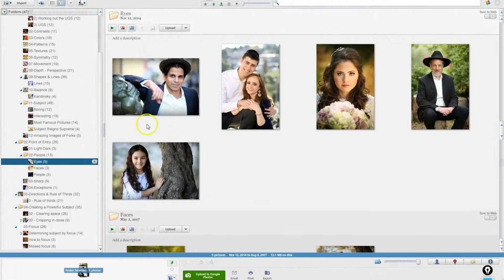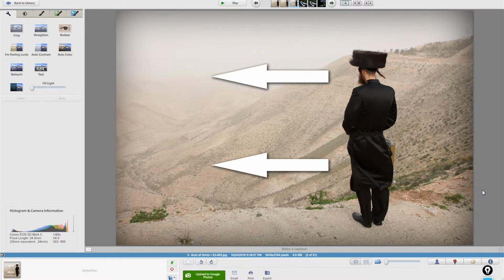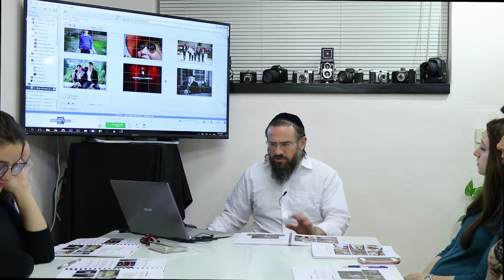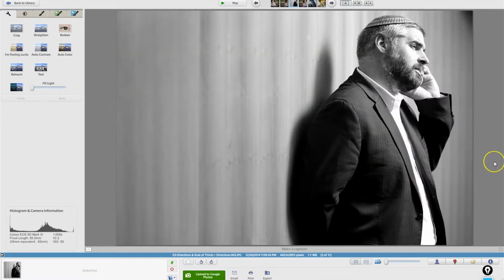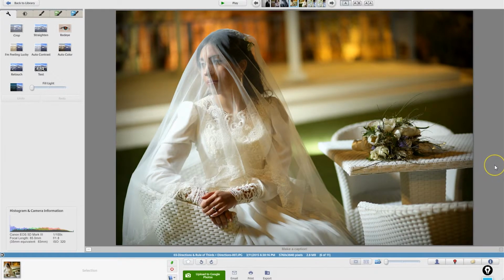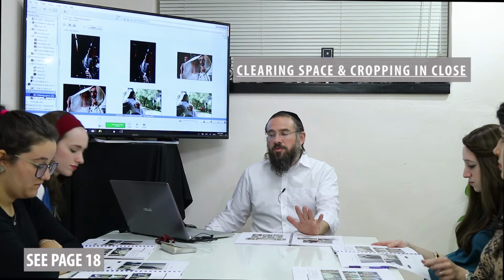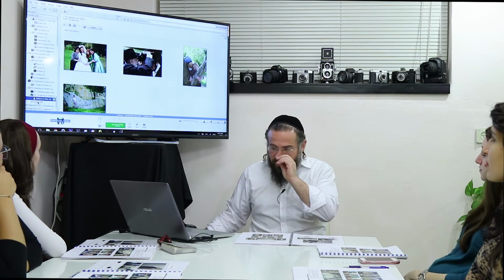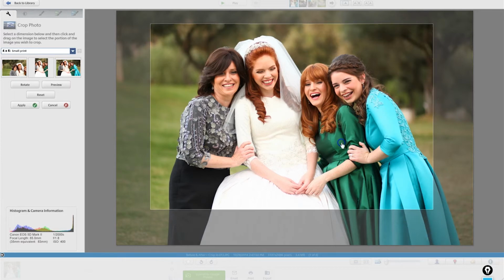Class 2 chapter 1